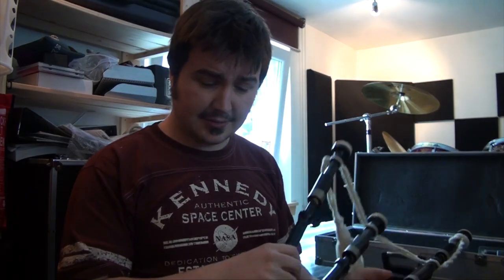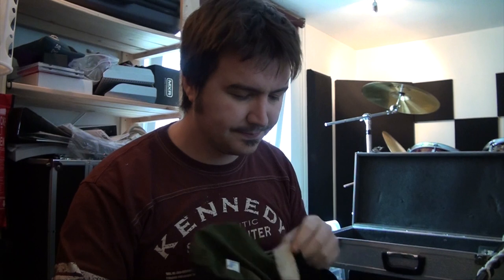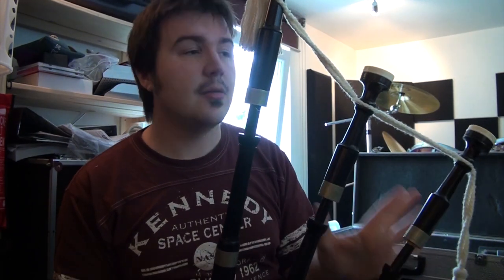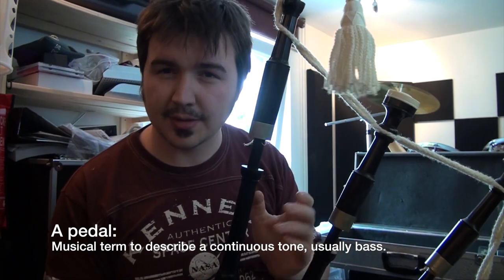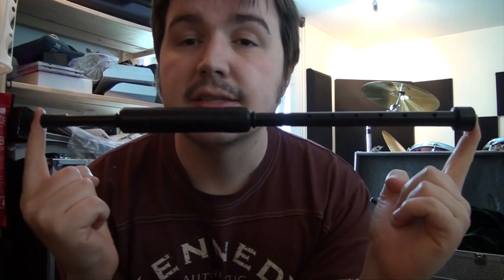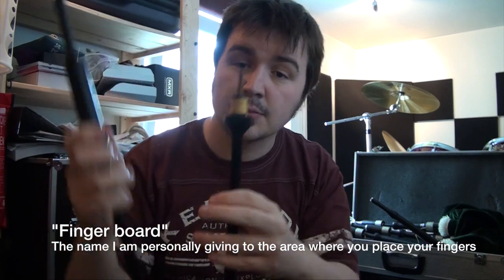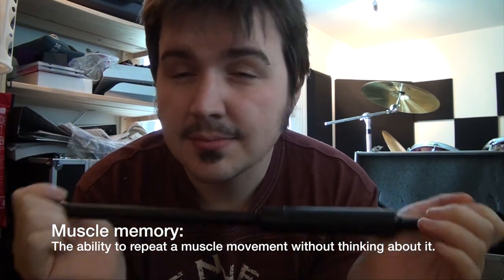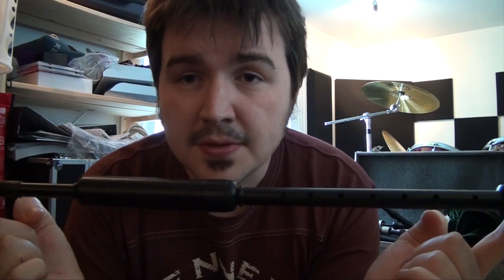How to play the bagpipes: Part 1 (Old version)